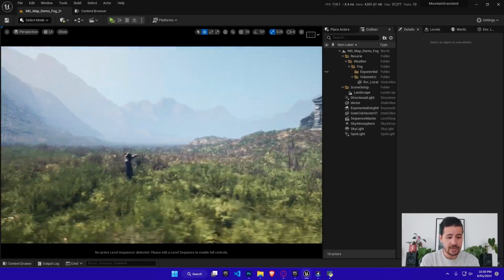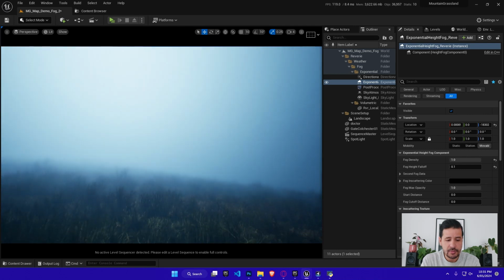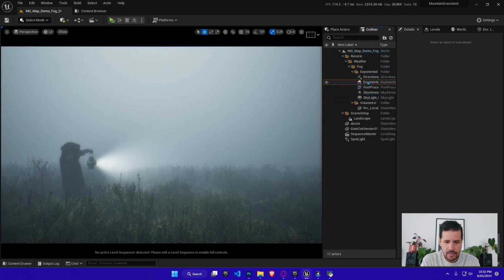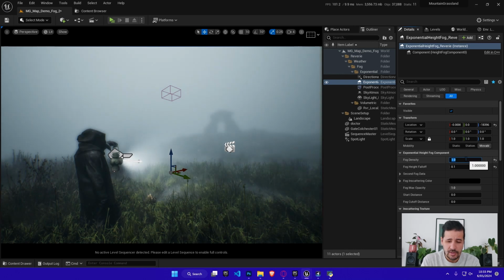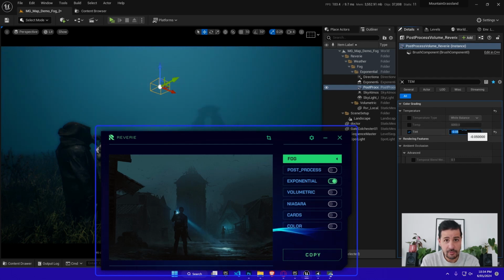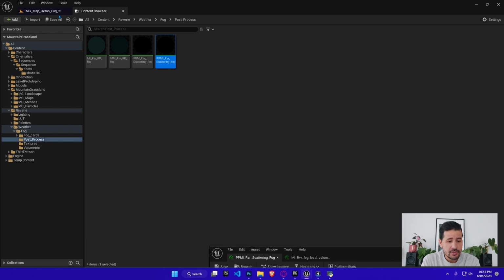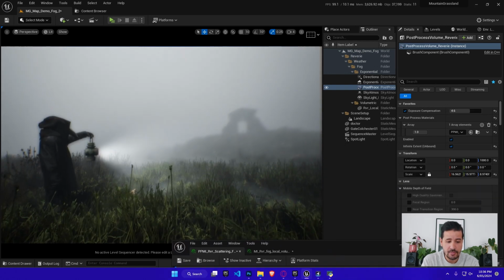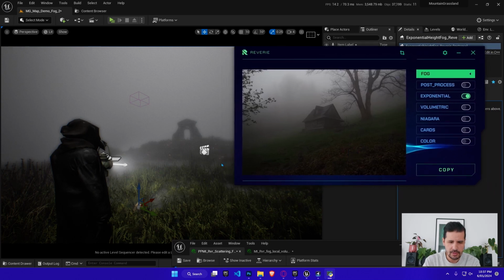Reverie - Exponential height fog walkthrough